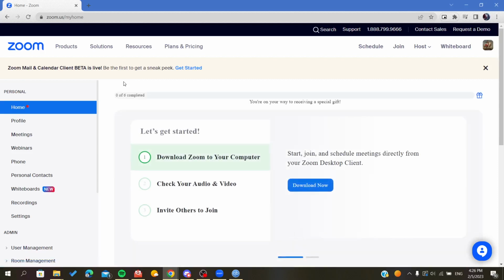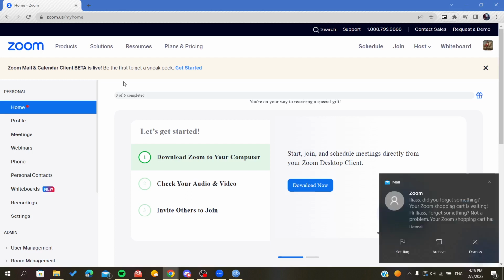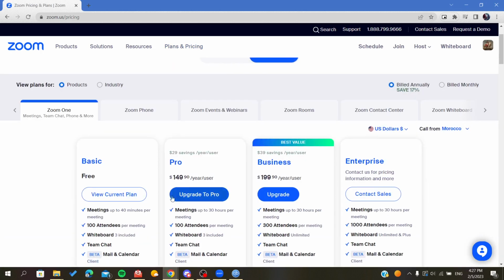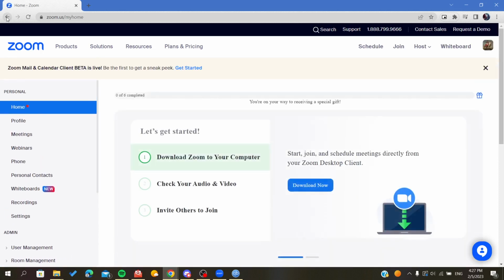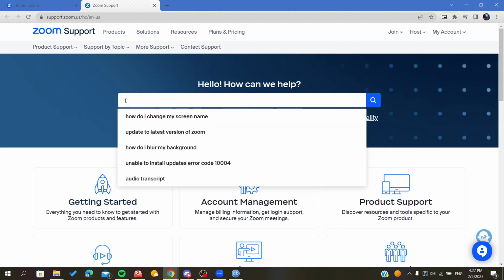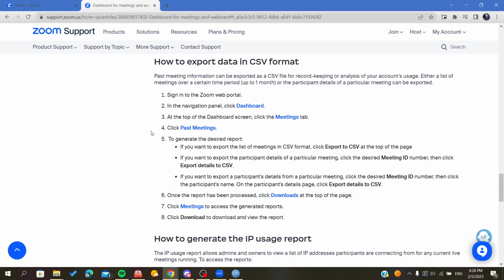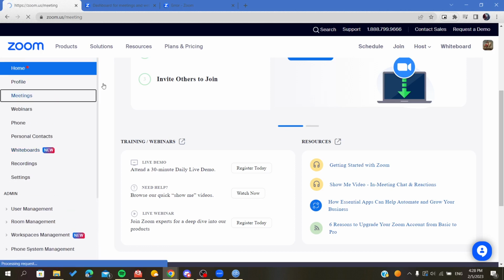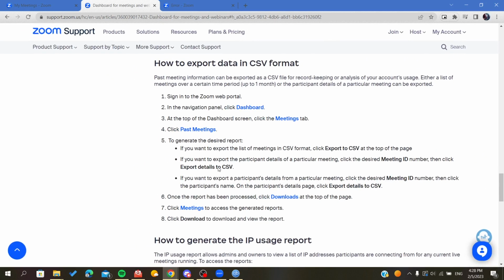How To Export Participant List Zoom Tutorial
Today we talk about export participant list,export participant list in zoom,zoom meeting,zoom attendance tracking